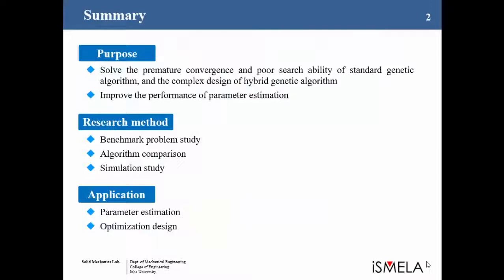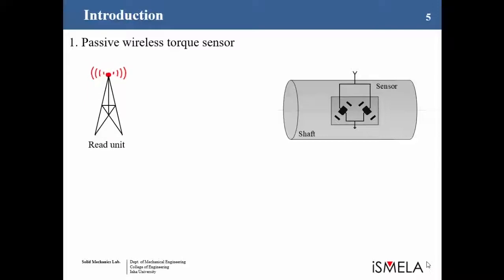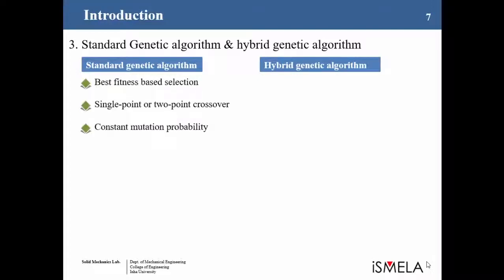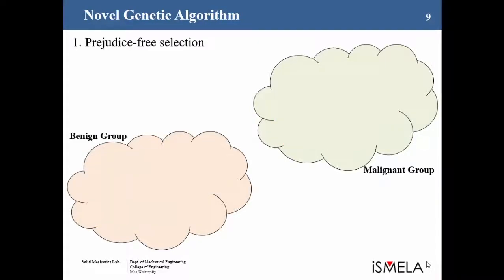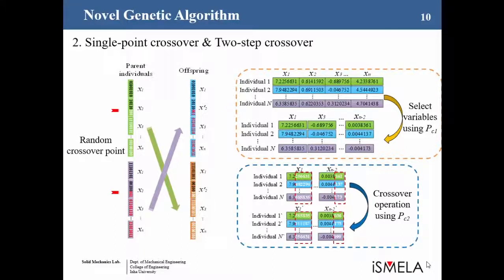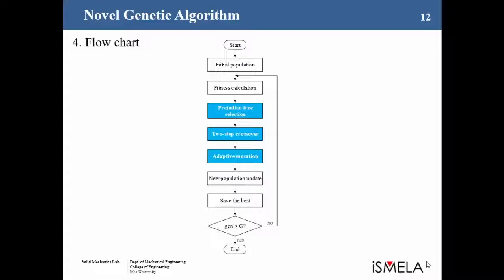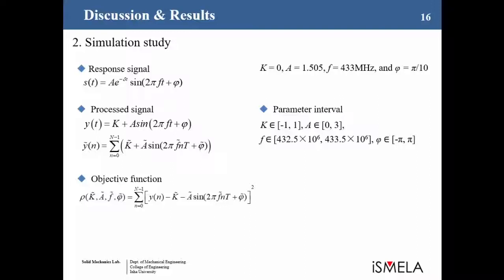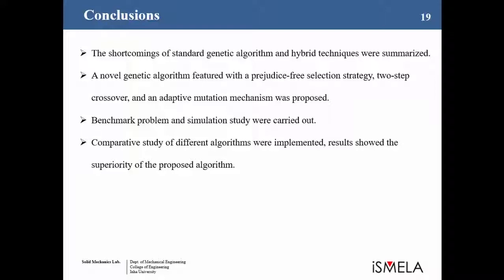Genetic Algorithm Applied - Parameter Estimation - Acoustic Wave Torque Sensing Signal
Authors:
Chao Jiang, Yanqin Chen, Chongdu Cho, Pruthvi Serrao

Abstract:
This paper presents a novel genetic algorithm (GA) for the parameter estimation of surface acoustic wave (SAW) sensor signal. Differently from conventional GA, a two-step crossover operation is proposed for better interchange between variables and individuals. Besides, to resolve the problem of premature convergence and to increase the population diversity, an adaptive mutation mechanism is integrated as well. In order to verify the performance of the proposed method, benchmark function based studies using traditional GA, particle swarm optimization (PSO), and our proposed algorithm are implemented. At the end, parameter estimations for simulated signal are carried out. All the results highlight the superiority of our algorithm.